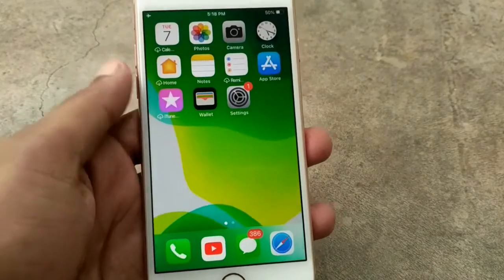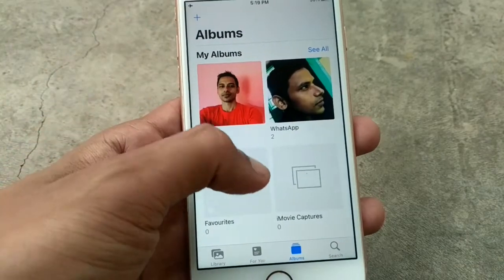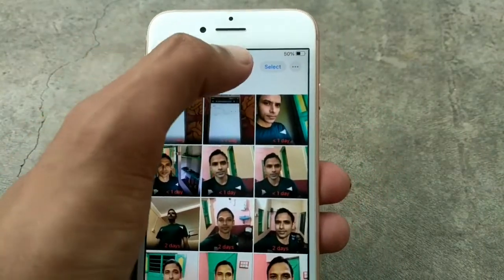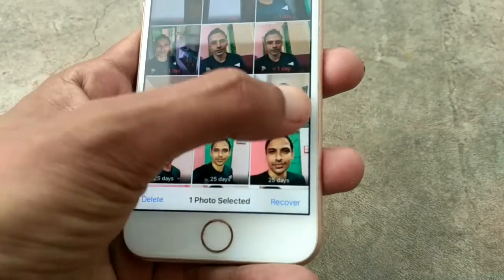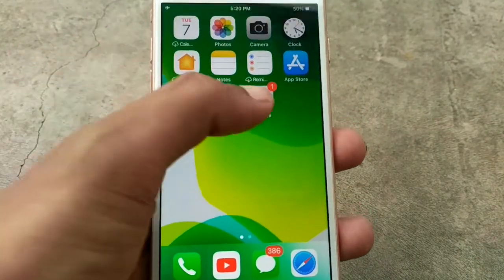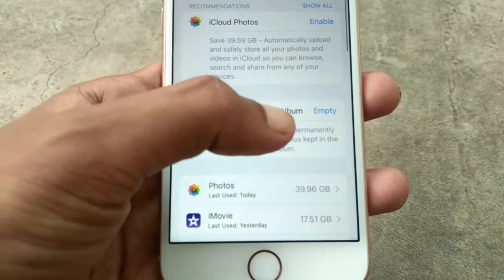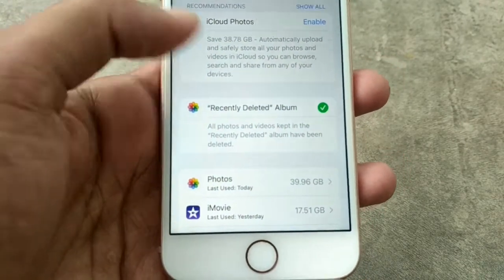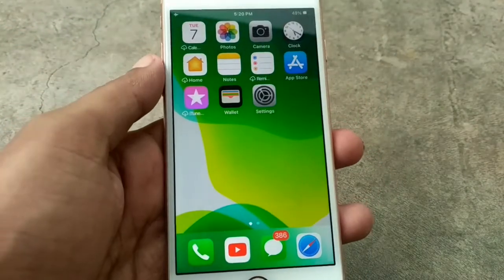How to Delete Recently Deleted Album from iphone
How to Delete Recently Deleted Items from iphone
Clear Recently Deleted Album from iphone
How to fix storage full problem on iphone